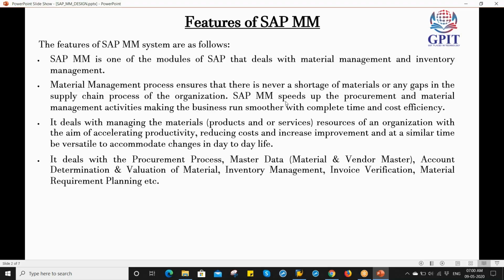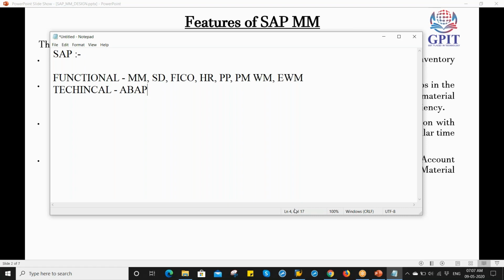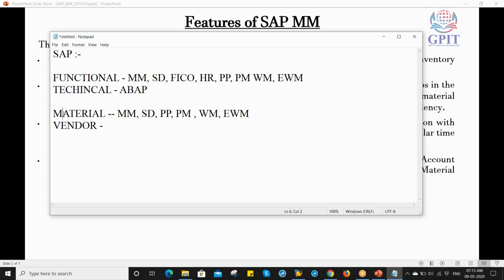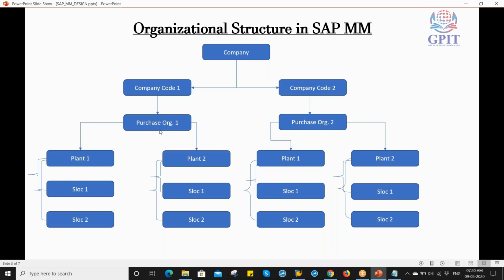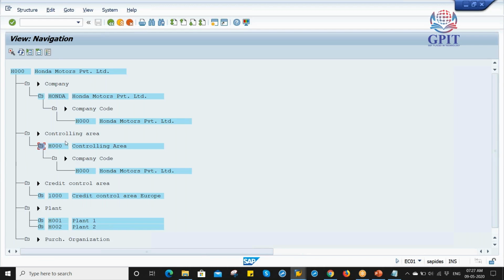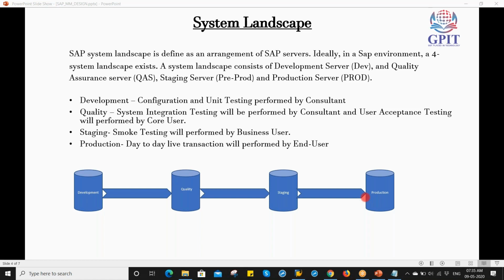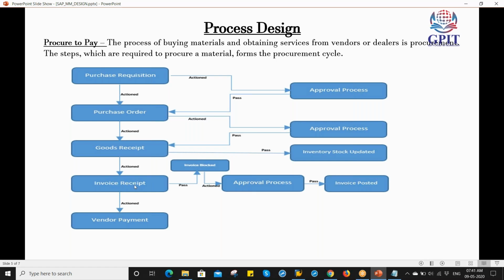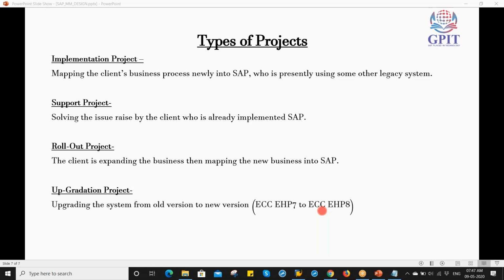What is SAP ?sap sapdemo saptraining Part-1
This Video Contains the basic Information regarding SAP and the job scope in India and Odisha.

The content contains the eligibility for the SAP course. What will be the salary of a sap consultant? how to prepare for sap jobs. what will be the salary for a fresher candidate? How to get a 20 LPA job in SAP? Which companies are working in SAP?